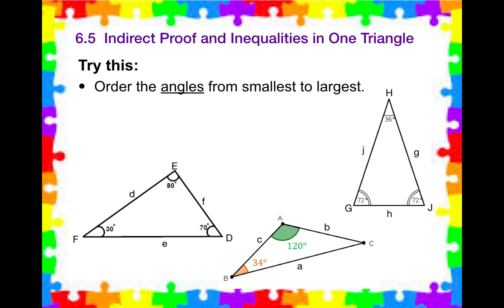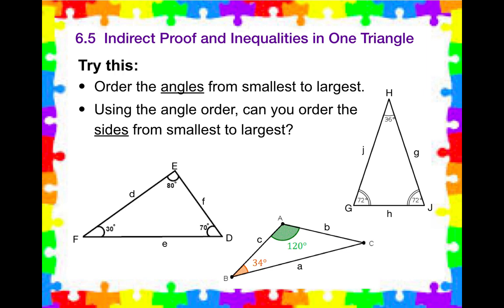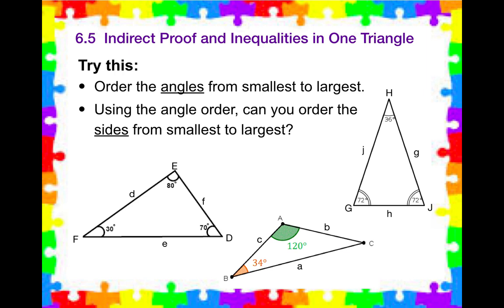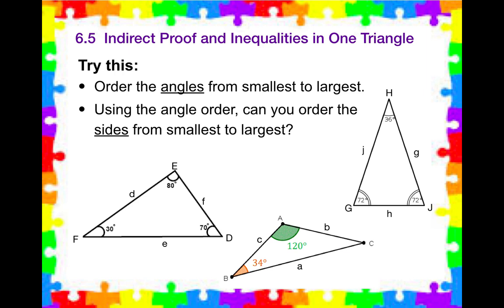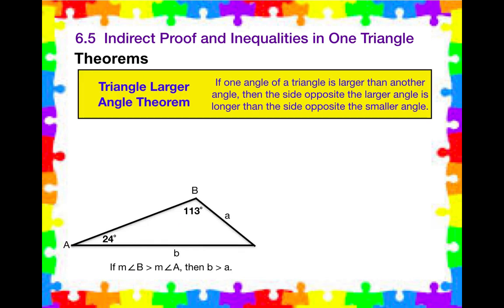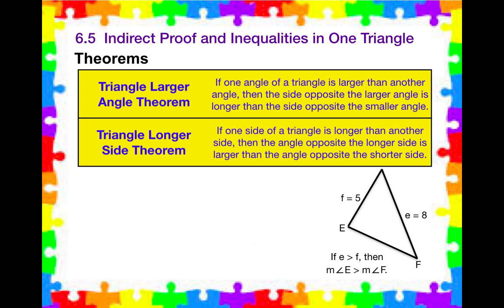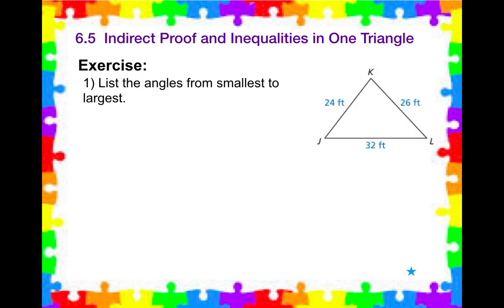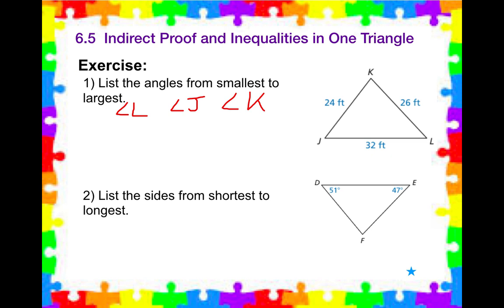Big Ideas Ch 6-5 P2